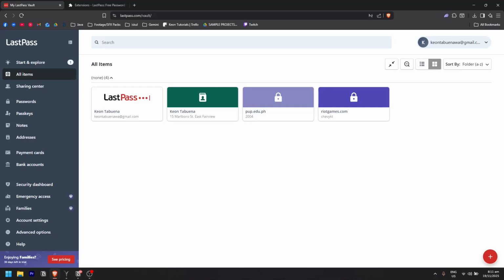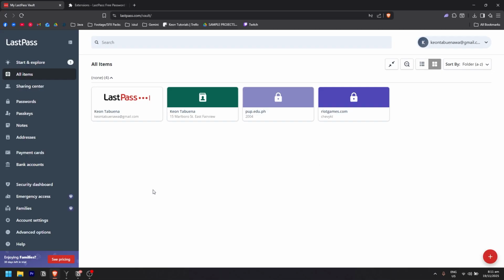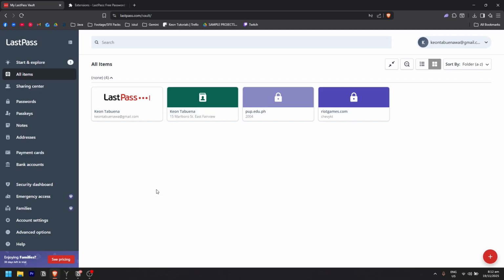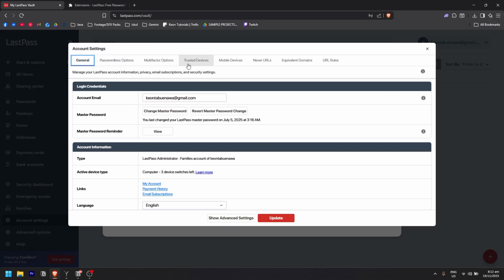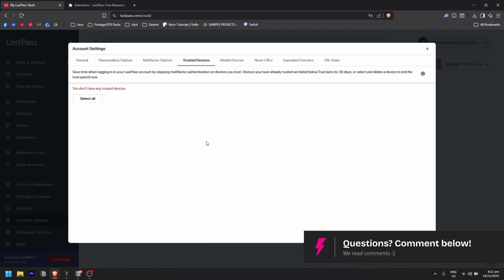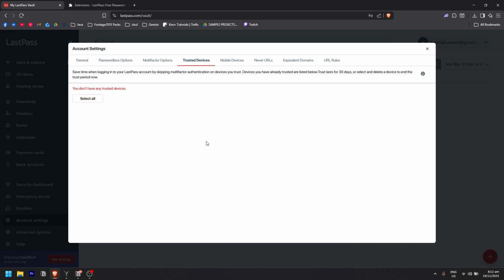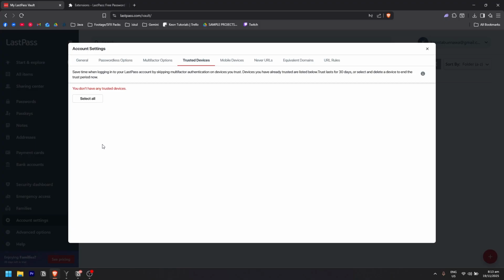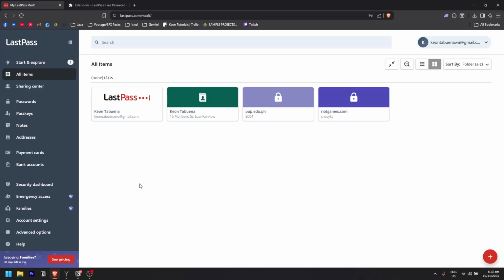How to SYNC LASTPASS ACROSS DEVICES (Step by Step)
This guide explains how to sync LastPass across devices so your passwords stay updated everywhere you log in. It’s helpful for users switching between desktop and mobile. Please consider liking the video and letting us know if you have any comments, ideas or questions, we really appreciate any feedback! We have plenty of other tutorials on our channel so come and see if we can help you with anything else :)